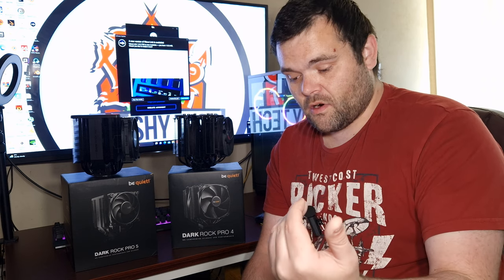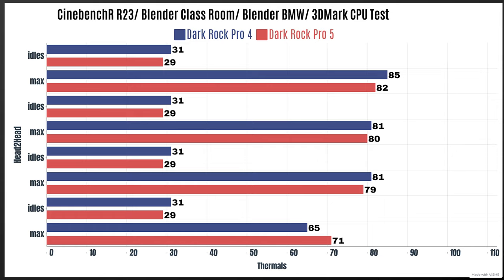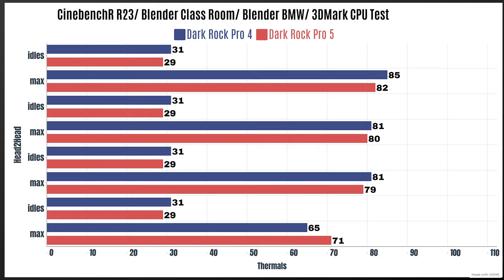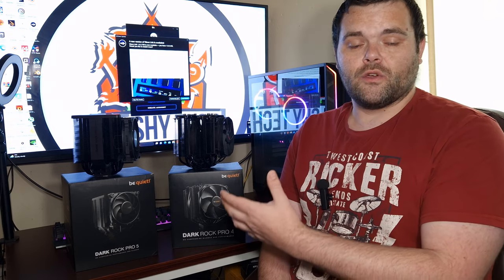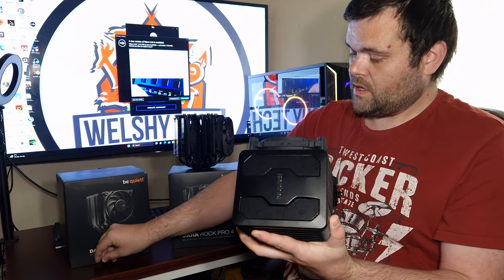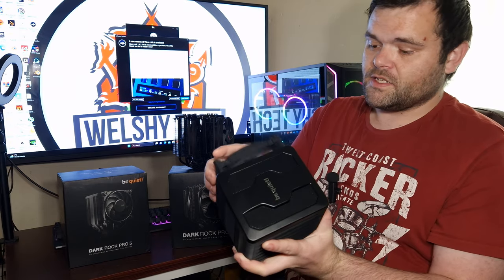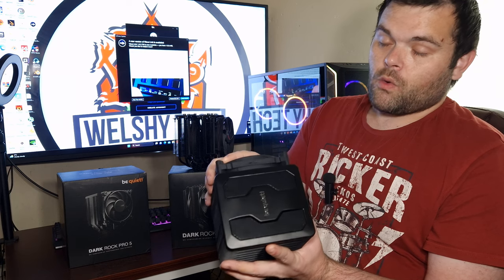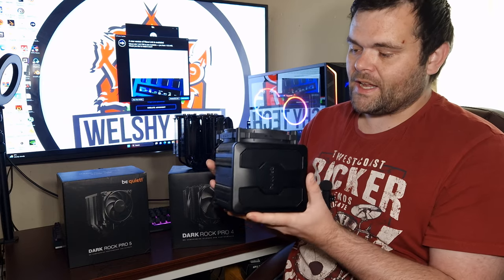The Ultimate Showdown: Dark Rock Pro 5 Vs Dark Rock Pro 4 CPU Coolers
In this head-to-head CPU cooler showdown, we'll be comparing the Be quiet Dark Rock Pro 4 vs the Dark Rock Pro 5.

Which cooler is the winner? Find out in this showdown between the two best CPU coolers on the market! We'll be testing them both under a range of different conditions to see which one is the best performer. So which one will you choose?

Today's Head2Head is the Be quiet Dark Rock Pro 5 Vs the Be quiet Dark Rock Pro 4 I have done my normal lot of testing Which is Cinebench R23 Blender Class Room Blender BMW & 3D Mark CPU Test

We will see which CPU Cooler Wins this Showdown

Dark Rock Pro 4

Dark Rock Pro 5

00:00 Differences Dark Rock Pro 5
01:02 Differences Dark Rock Pro 4
02:02 Dark Rock Pro 4 Thermals
03:02 Dark Rock Pro 5 Thermals
04:02 Which one wins ?
04:31 Thermal Testing conclusion
05:18 Dark Rock Pro 5 actual Difference
05:52 Which one is Louder?
06:26 My Personal Opinion Which is Better
06:49 Conclusion ?
07:34 Pro 5 Has better Mounting & Cons with the Pro 5
08:57 Don't forget to Subscribe